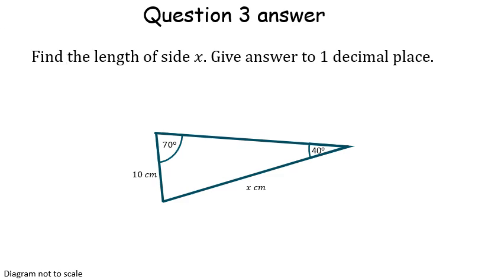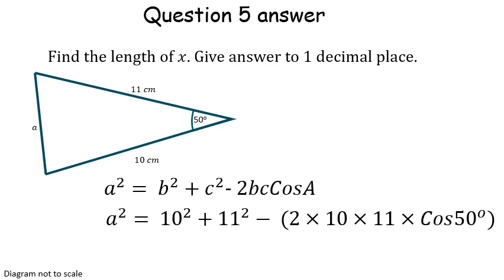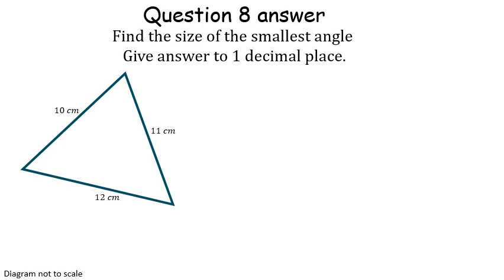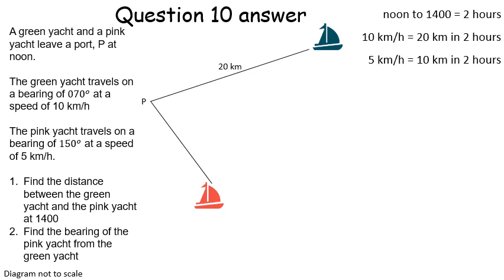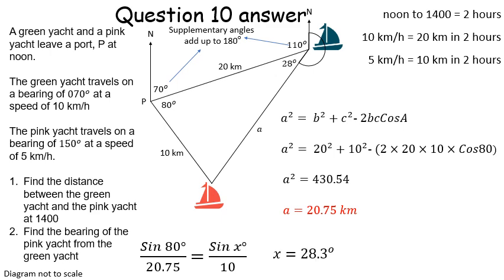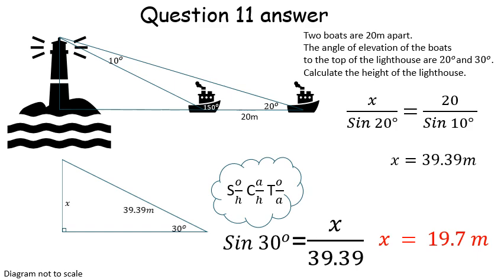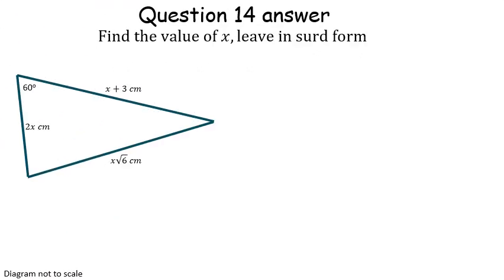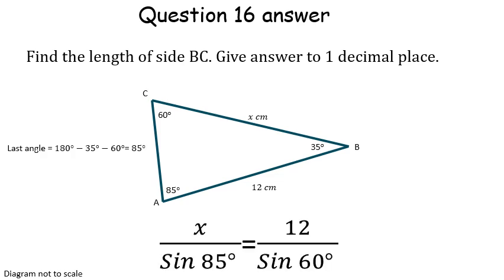Sine and Cosine Rule questions with answers - Melissa Maths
Practice using the Sine and Cosine Rules with these 16 questions. Increasing difficulty from the formulae for the sine and cosine rules to questions including algebra and surds.

Pause for more time
* Test Yourself GCSE Maths *

Timecodes
00:00 - Intro
00:15 - Questions
15:57 - Answers